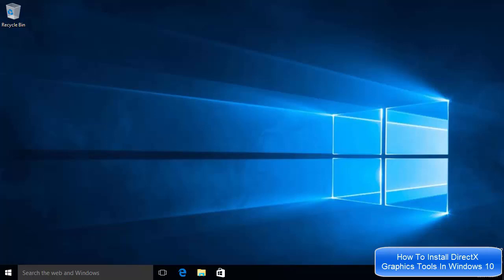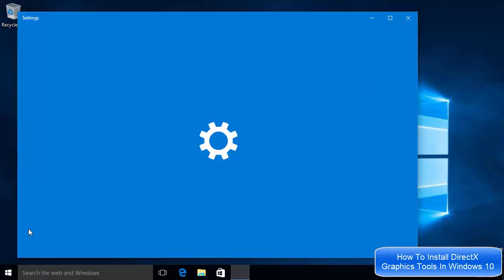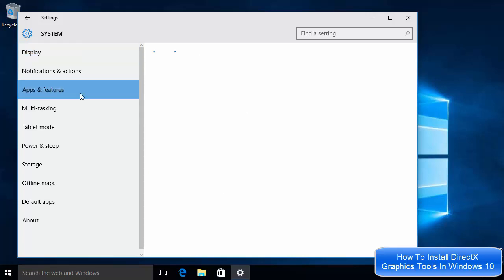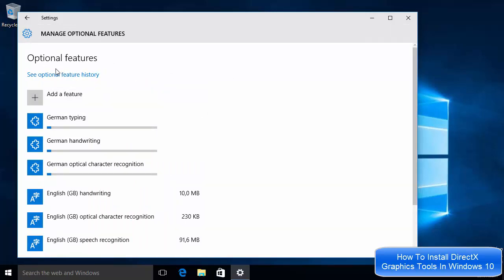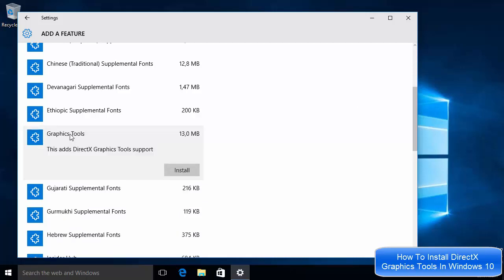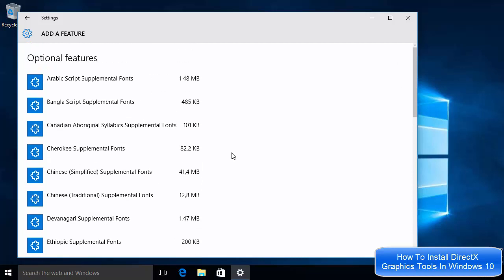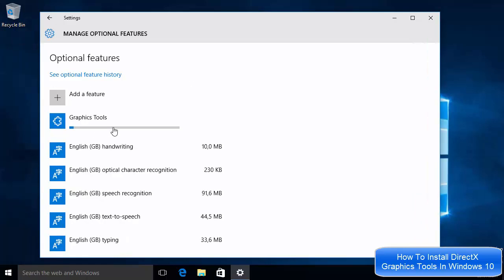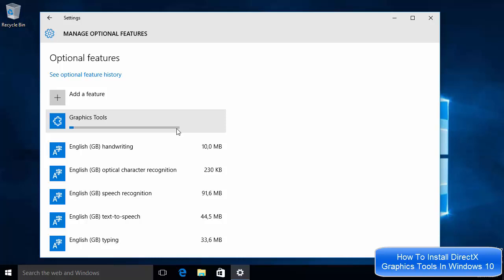How To Install DirectX Graphics Tools on Windows 10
Inthis video I am going to show you how to install and uninstall DirectX Graphics Tools support in Visual Studio 2015 in Windows 10.